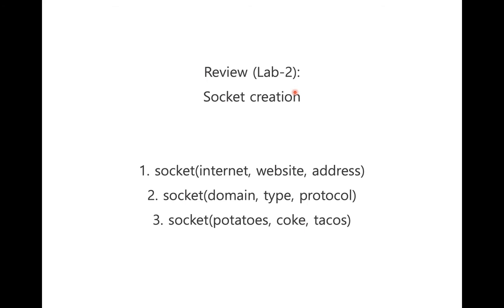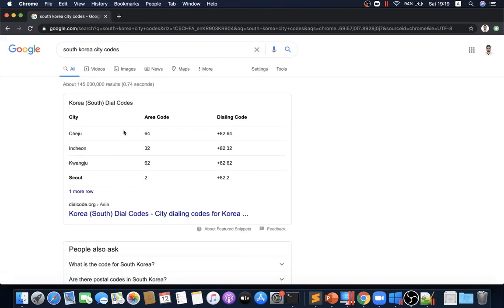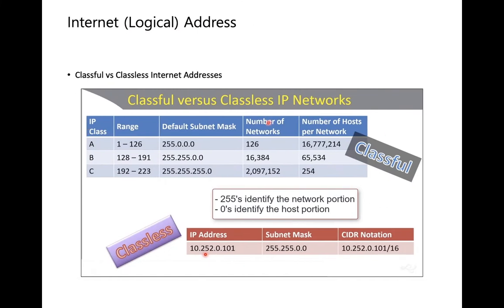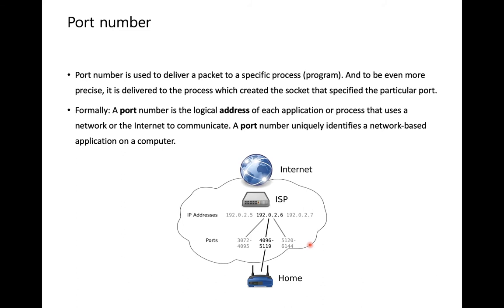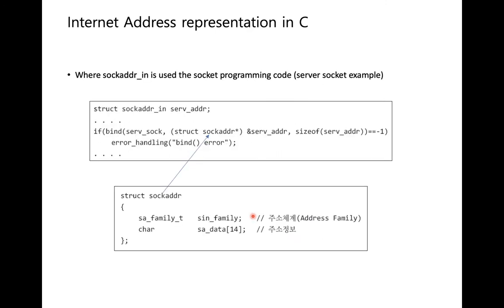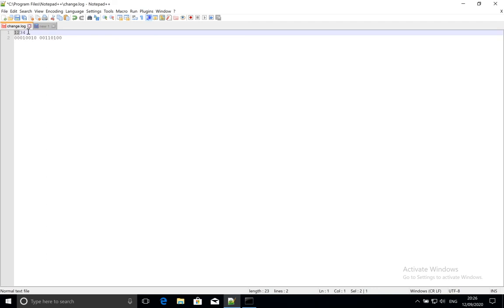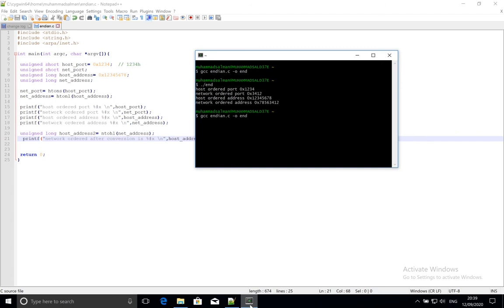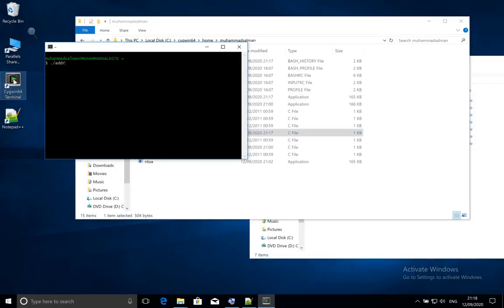Lecture 03: Socket programming in C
Representing internet addresses in socket programming